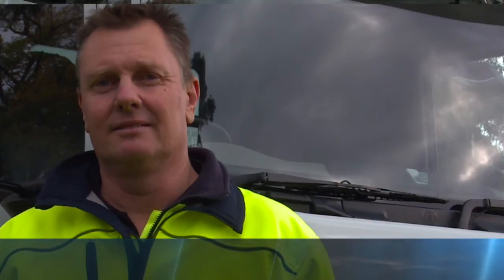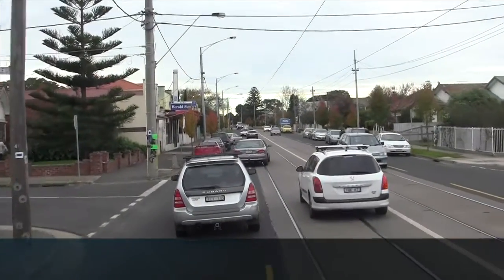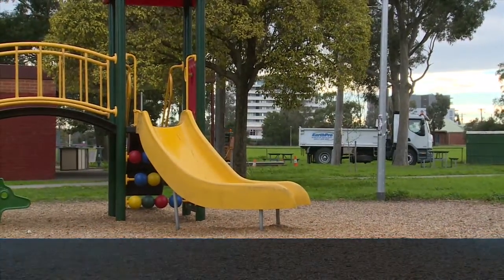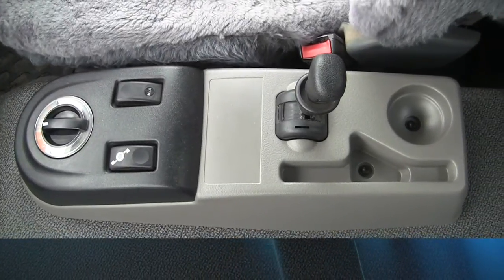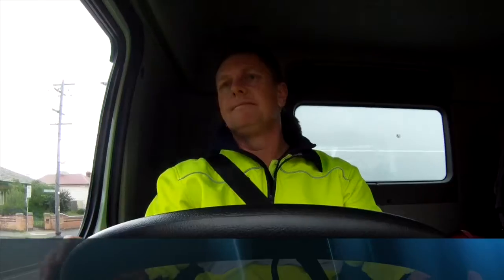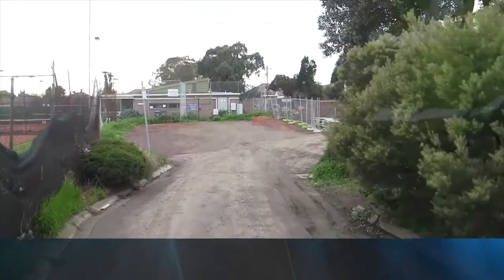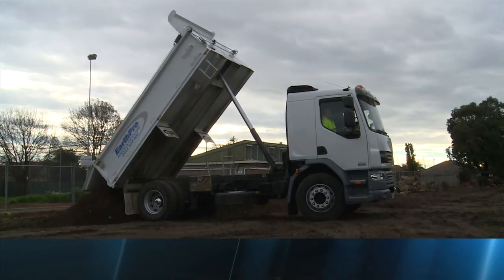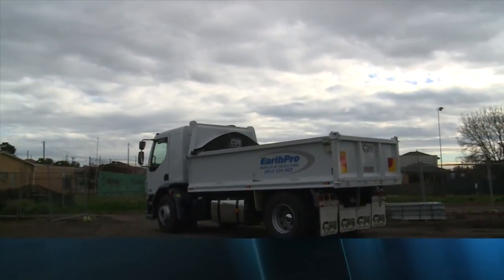PACCAR Portraits - EarthPro LF55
EarthPro operate a 4x2 LF55 tipper in the Melbourne metropolitan region.